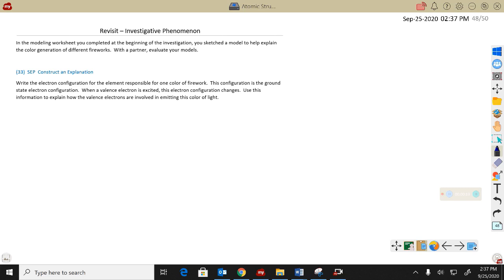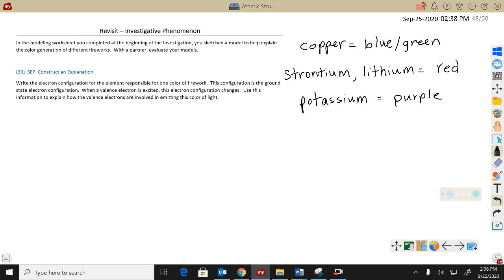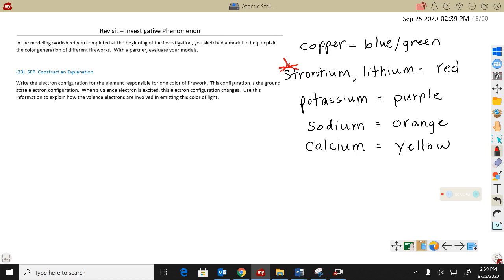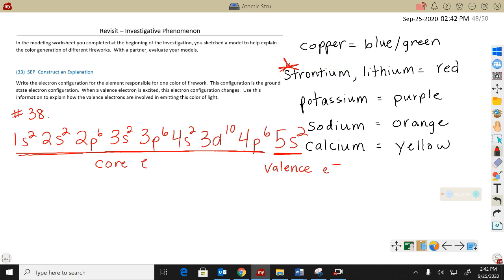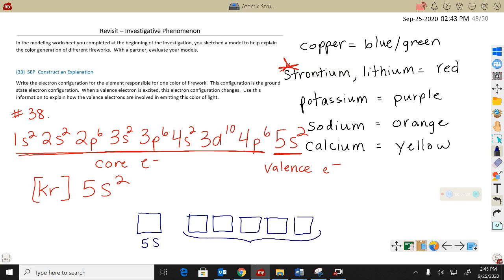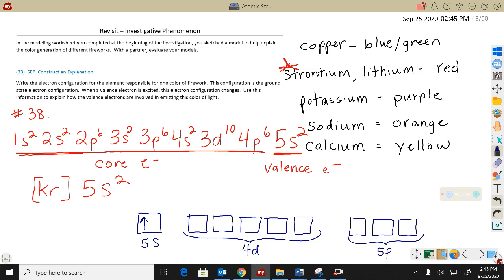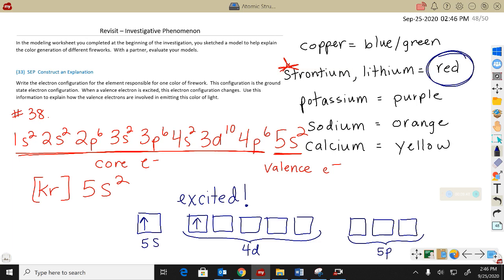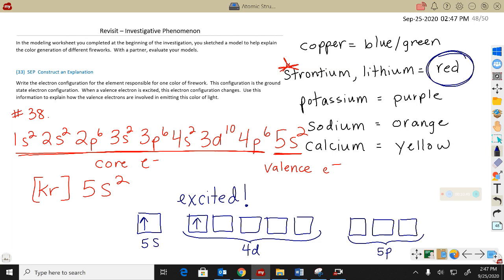Question 33 Revisiting the Fireworks Phenomenon